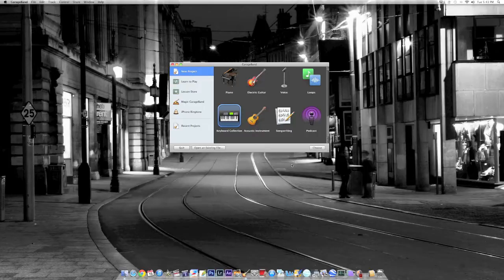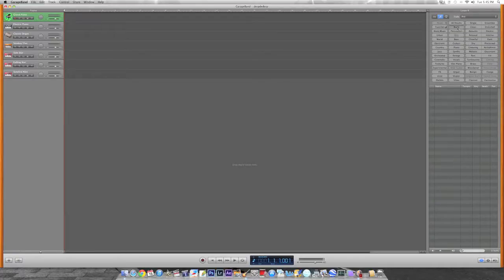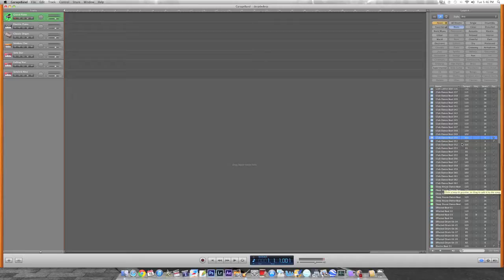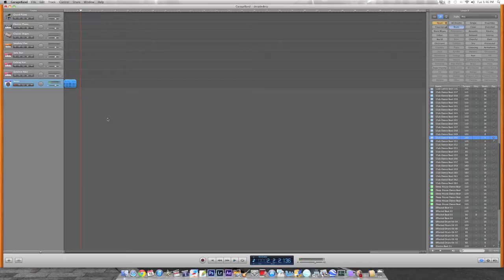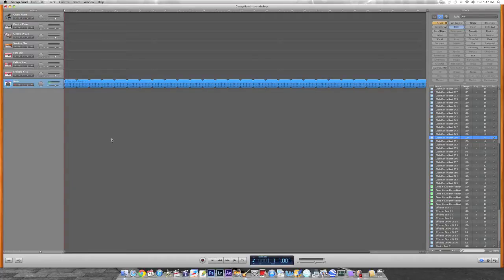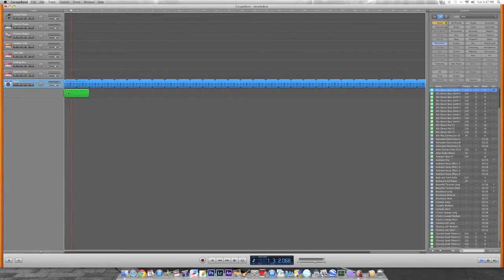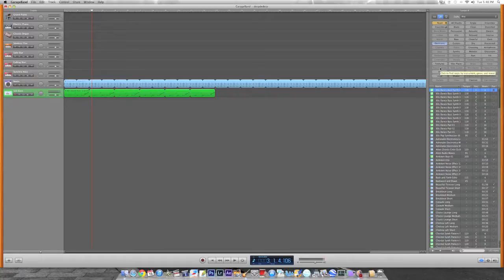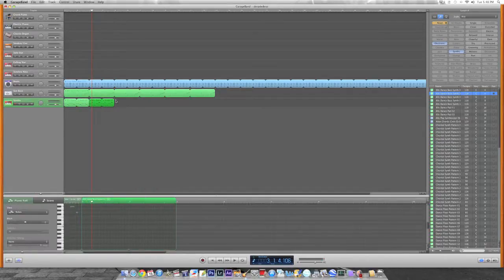Garageband Tutorial #3 (Built in Loops)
Thank you guys again for spending time watching my tutorials! :)